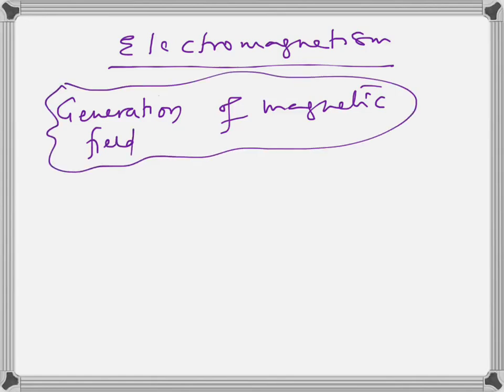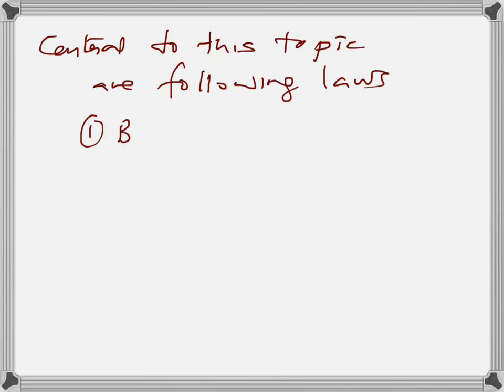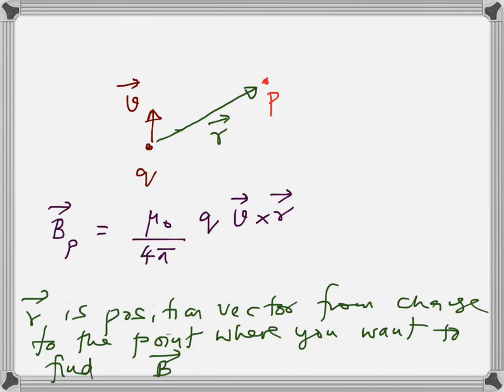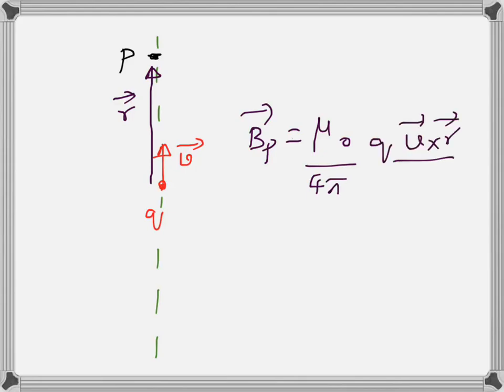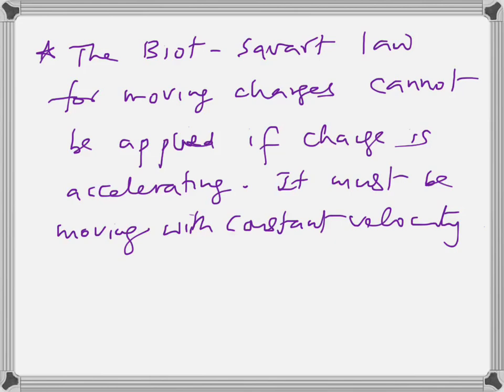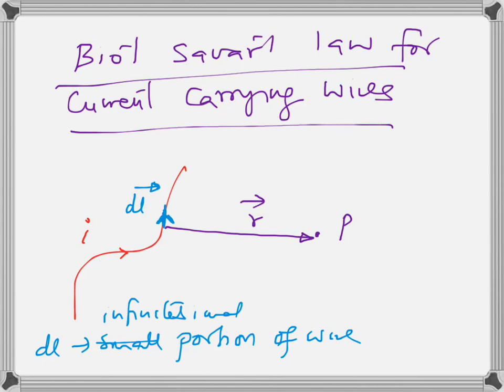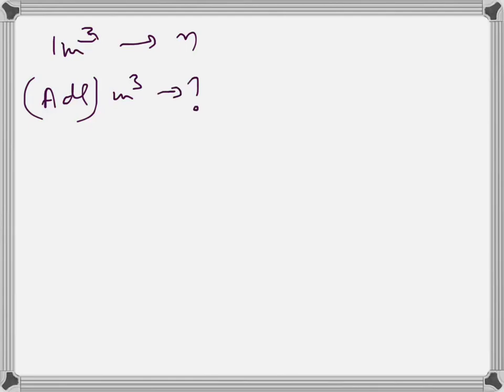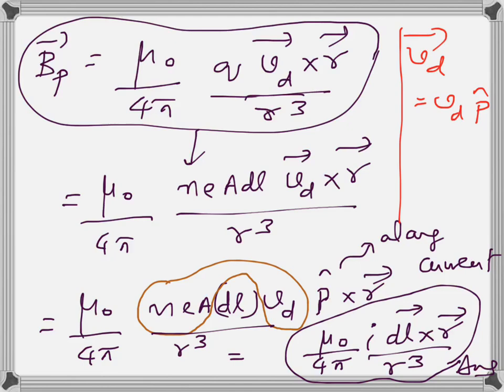Magnetic Field 1